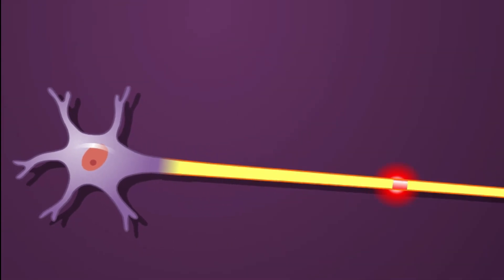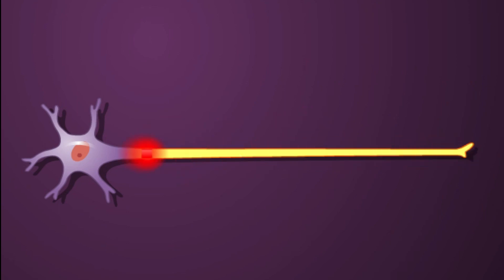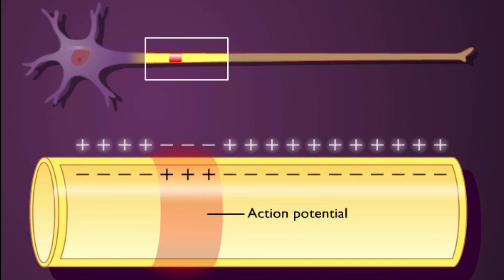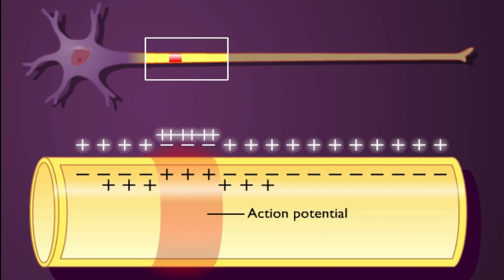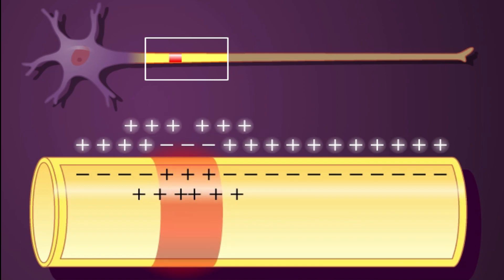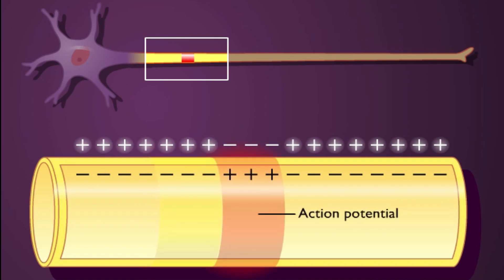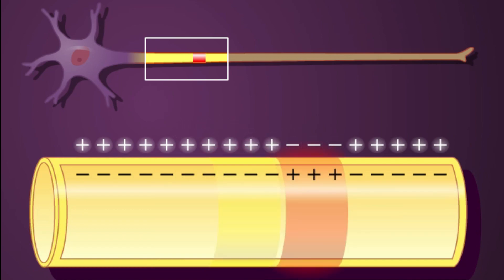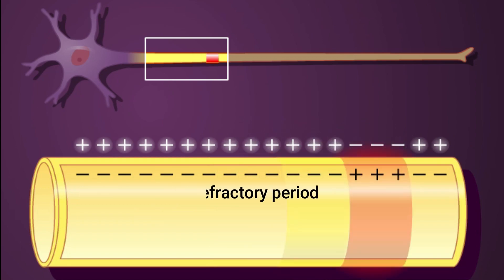9.1 Propagation of Action Potential